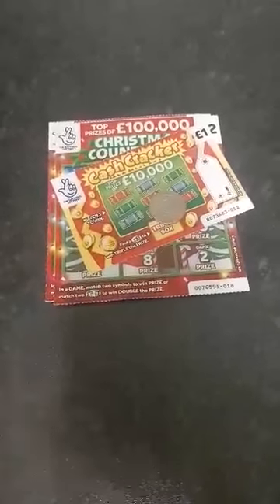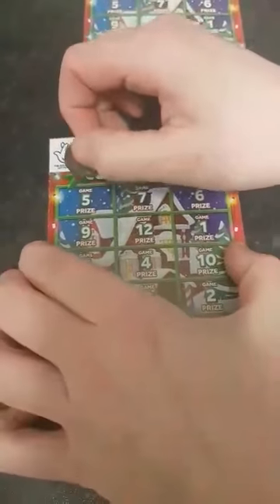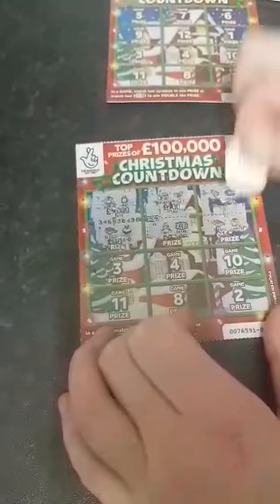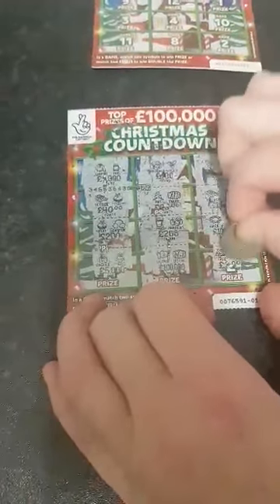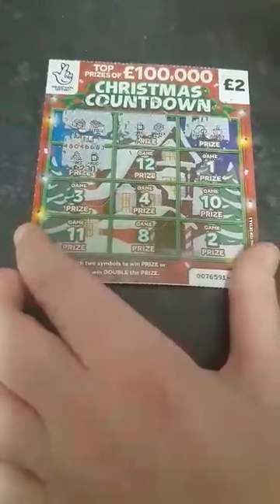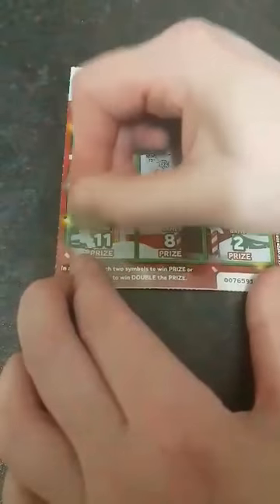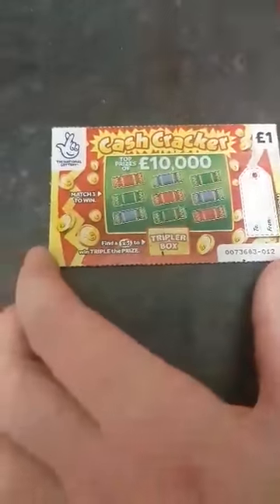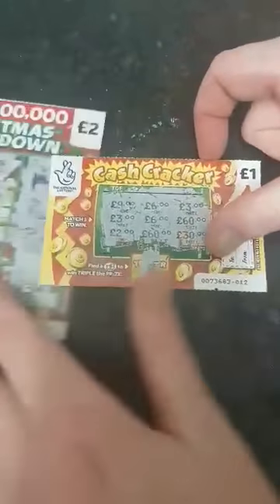More Christmas Lotto Scratch Cards 🤑 Did I Win 🤑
Lottery Scratch Cards